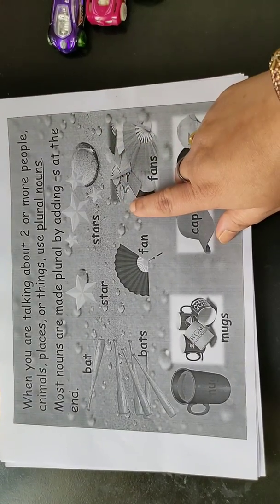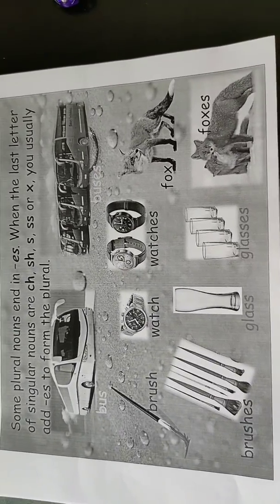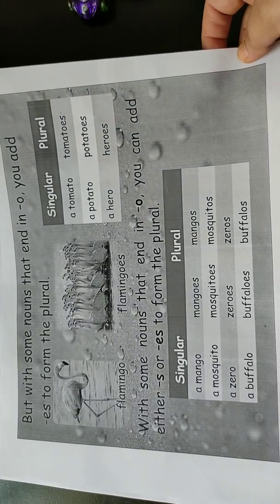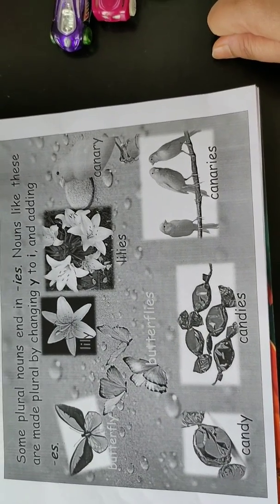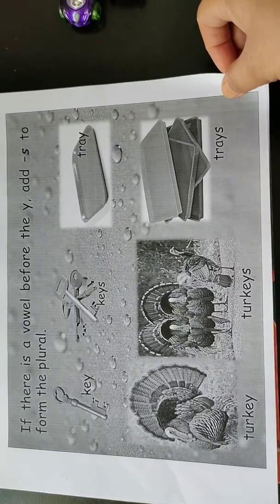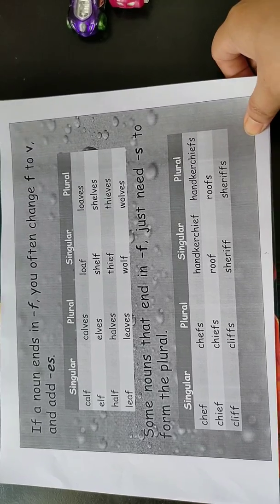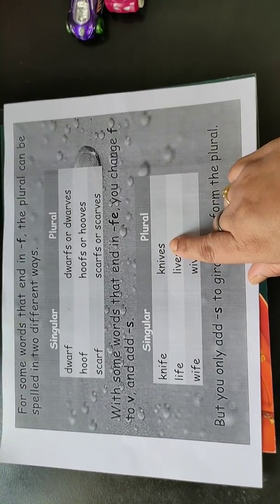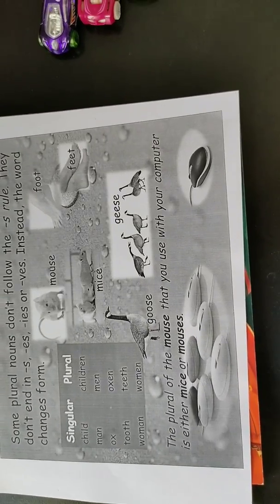STD 4 English Grammar Nouns Singular and Plural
Nouns Singular and Plural